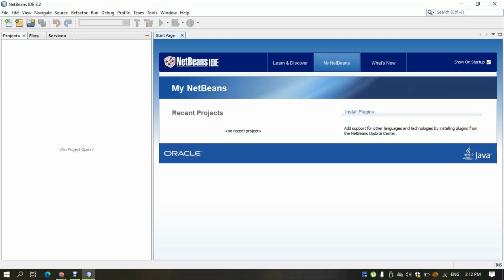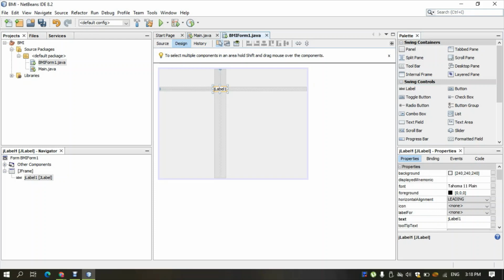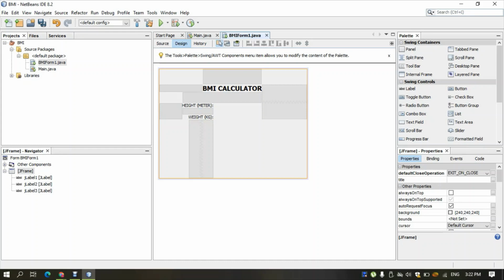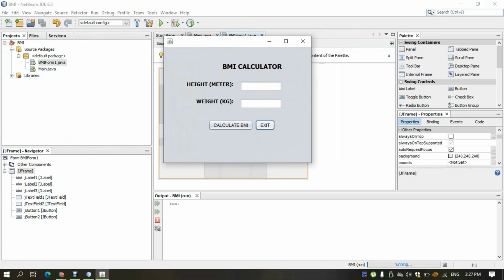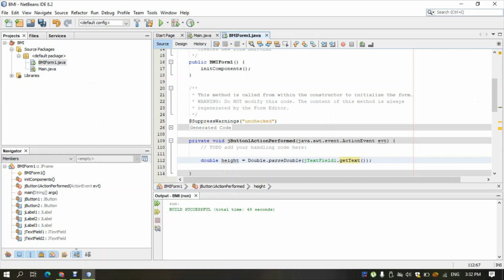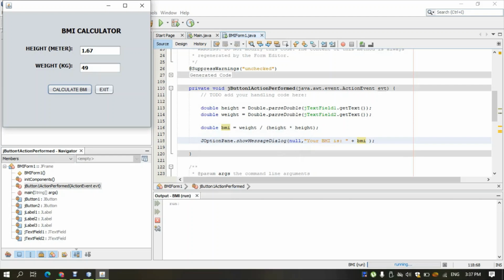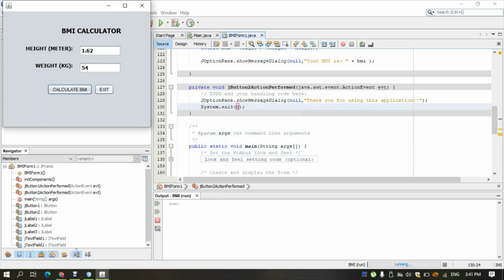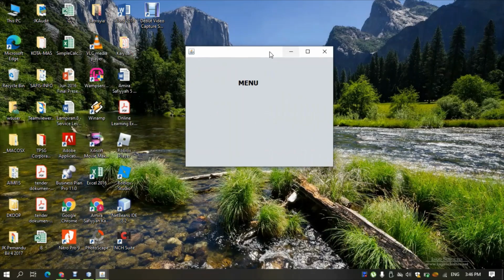GUI Programming using NETBEANS